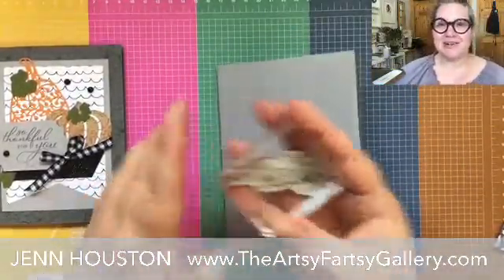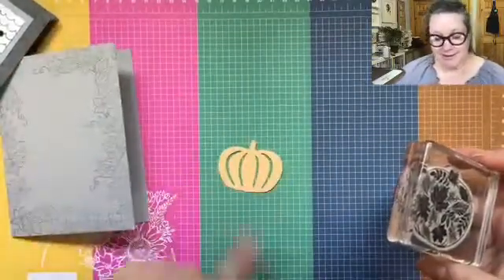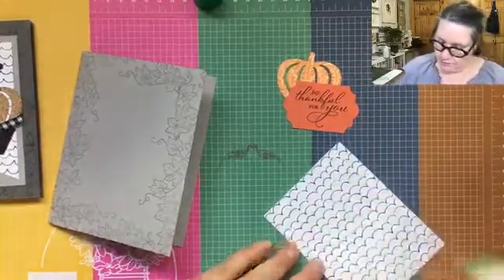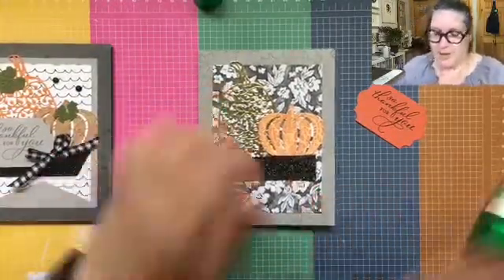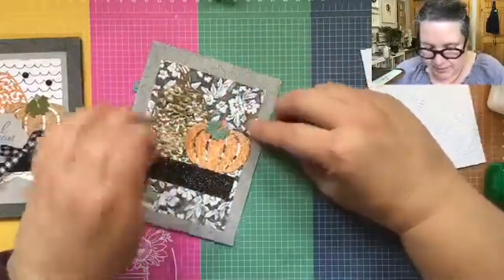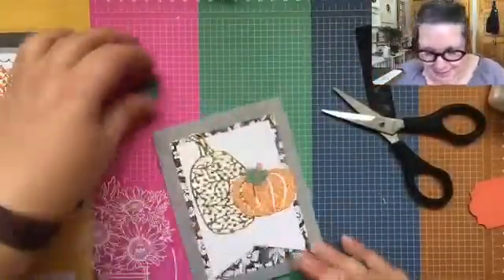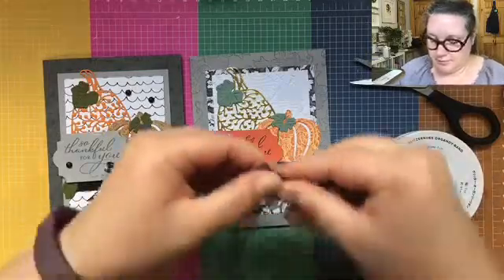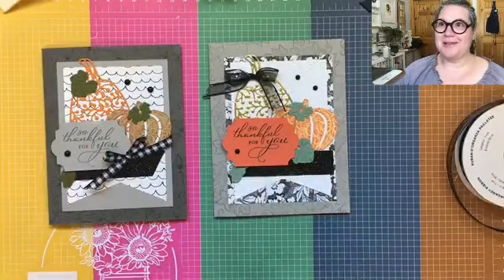Pretty Pumpkins Bundle - Let’s play with the dies!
#156478 - Pretty Pumpkins Bundle (stamp set and coordinating dies )
SAVE 10% when you buy them together!
Canadians Shop Online here - JennHouston.stampinup.net
Host Code - JCFYNA4F (please use this when placing an online order under $200)